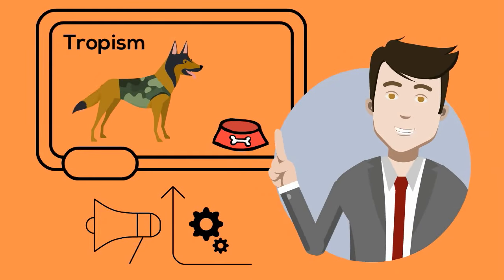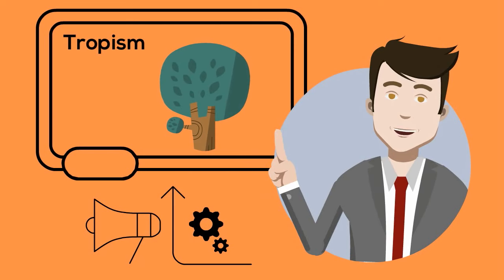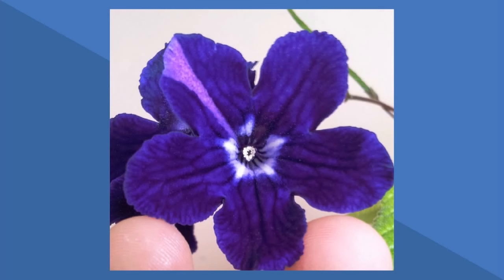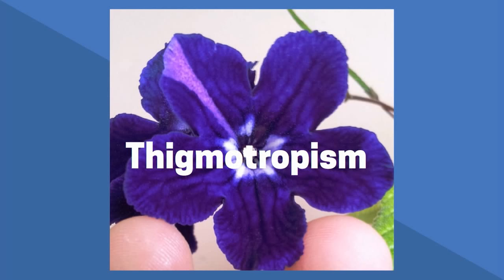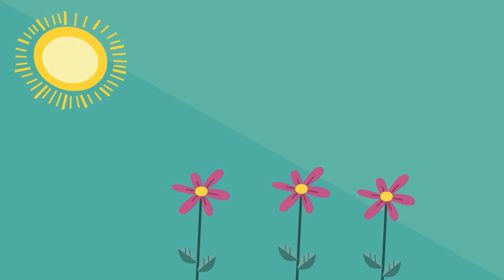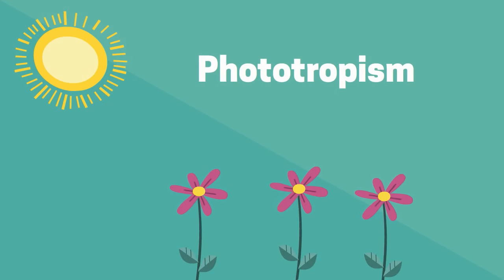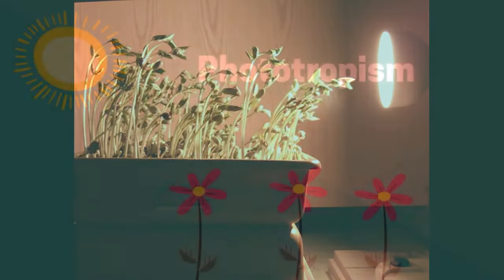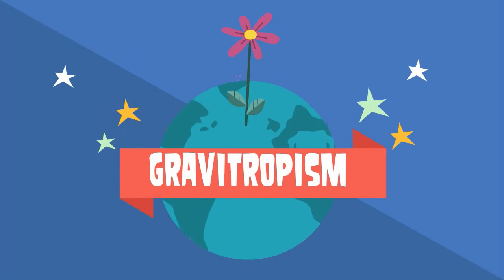Plant Tropism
Plant Tropism-How plants respond to stimulus
Plants respond to a stimulus by growing. This reaction to stimulus is called tropism
Plants respond to a light which is called phototropism.
Plants respond to gravity which is called gravitropism, and touch which is called thigmotropism